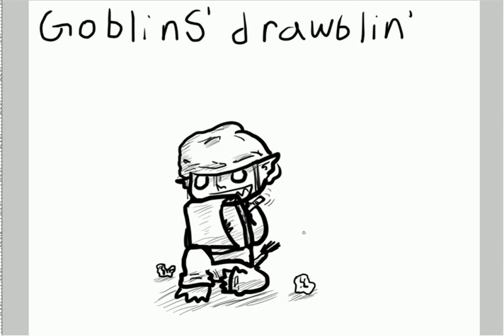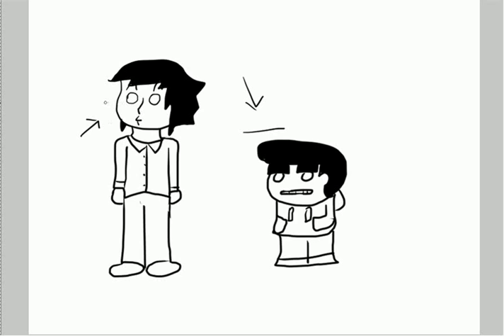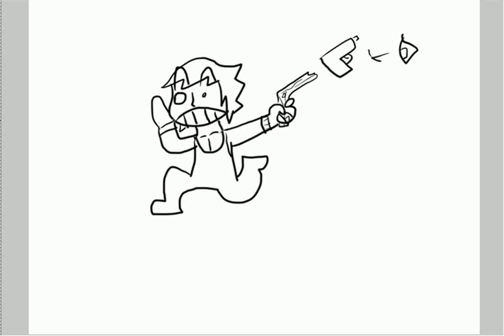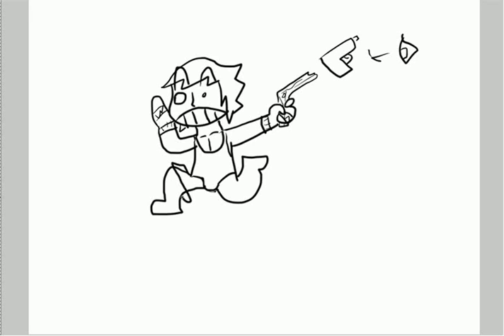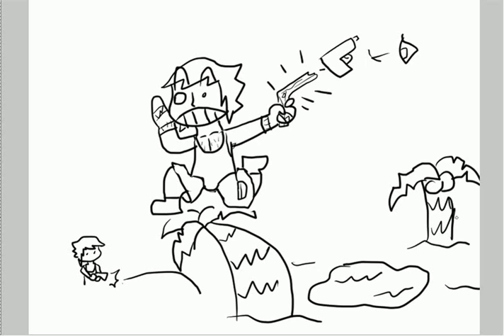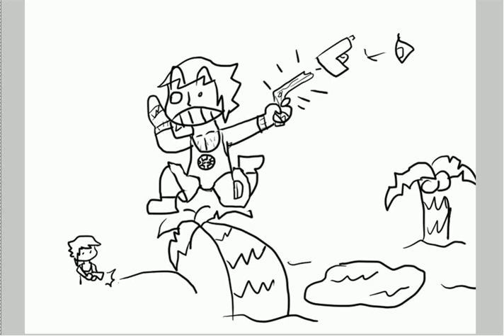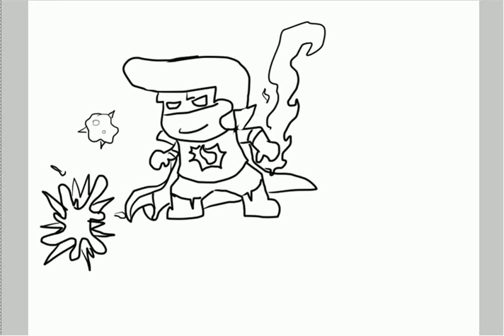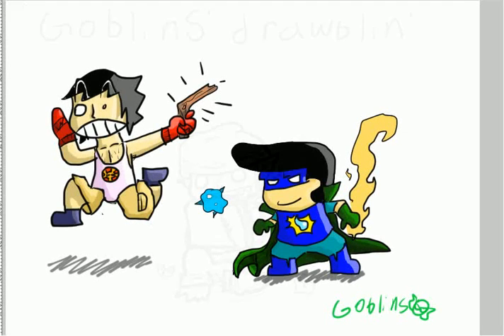Goblin's Drawblin': Super Hero and also Bart.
Welcome to the first ever episode of goblin's drawblin'! The show about the precarious life of cartoon characters!

Thanks for watchin' and readin' and just being good!